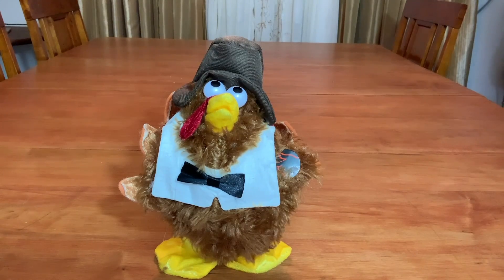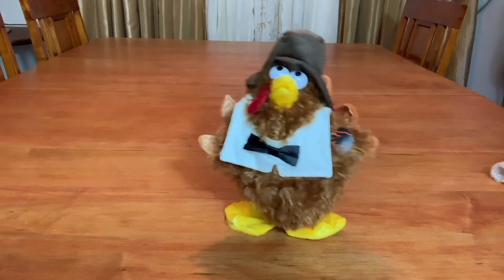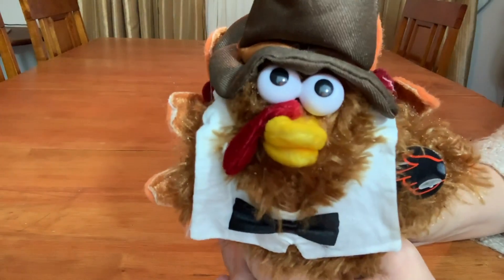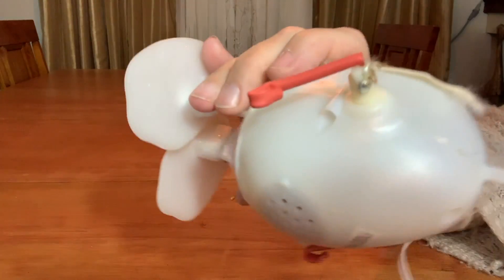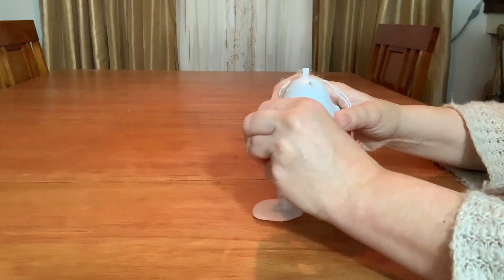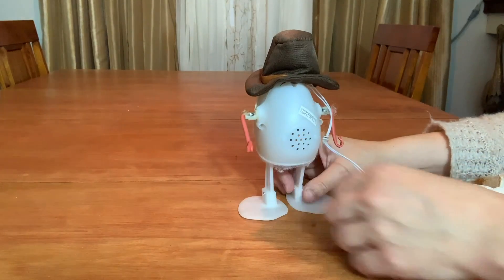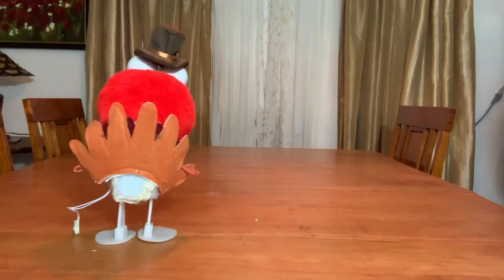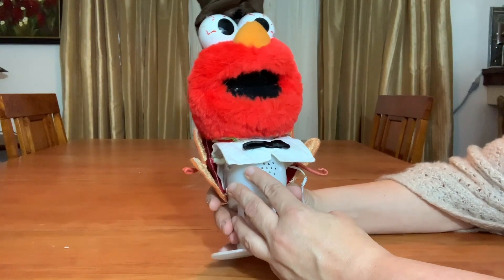Dan Dee Turkey Without Fur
Happy Thanksgiving!